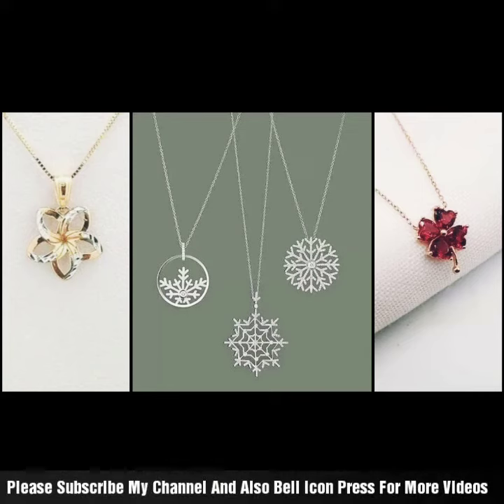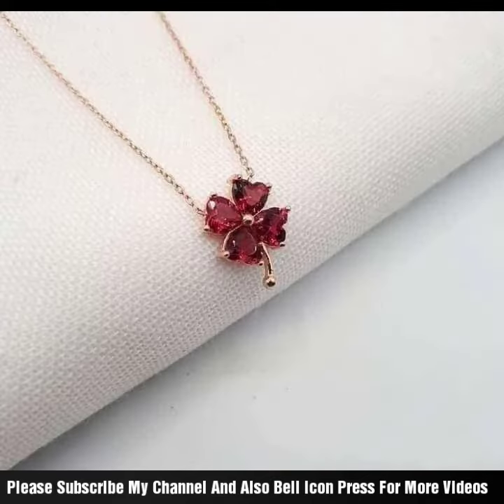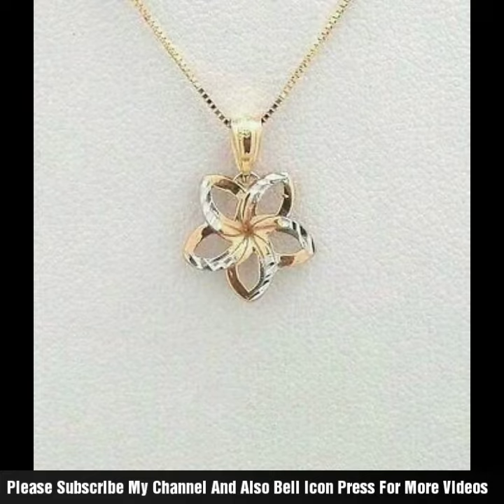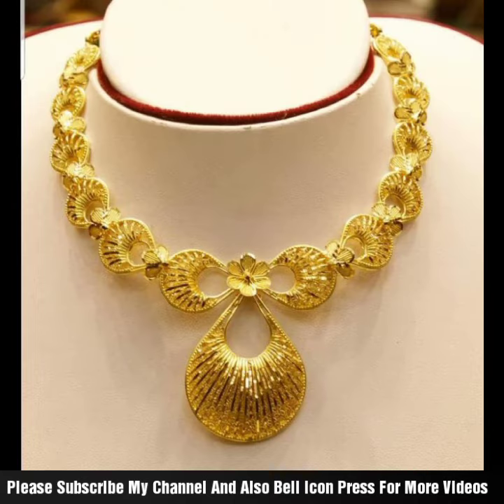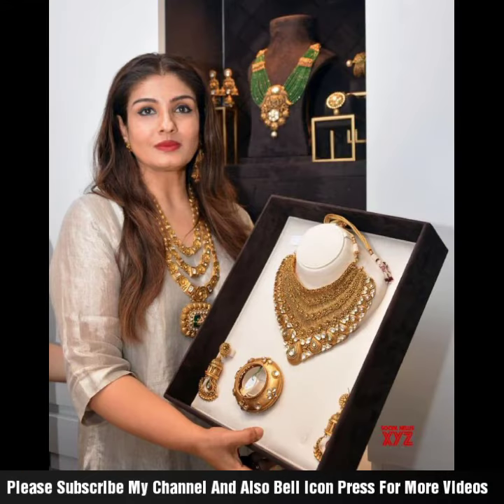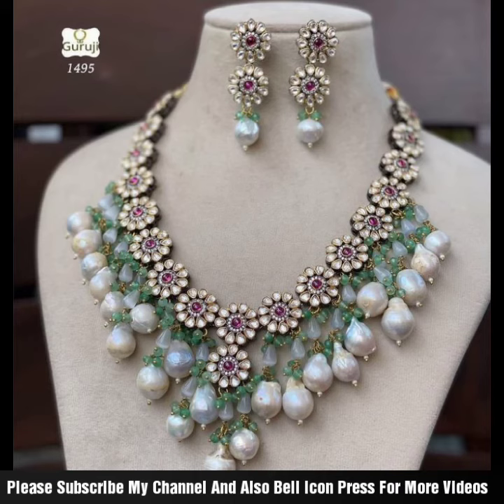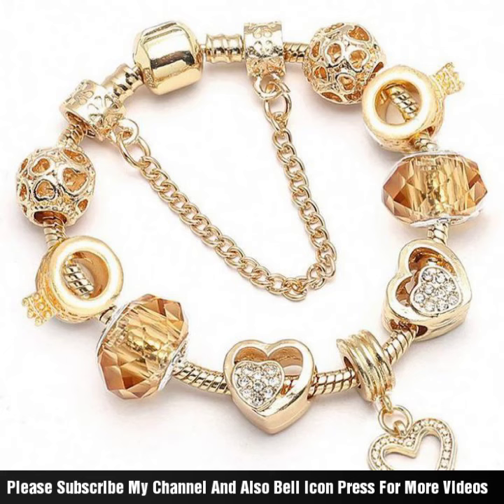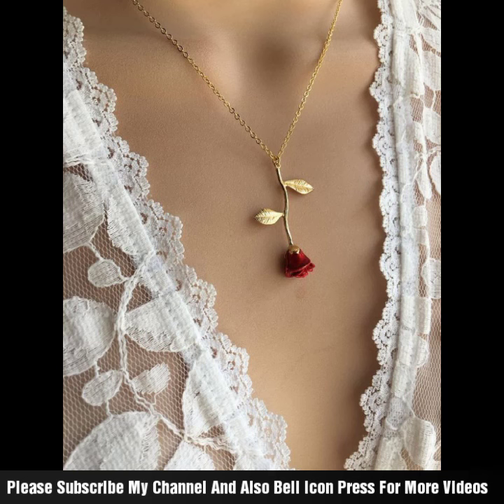Jewelry Store In Red Deer | Artistry in Gold Jewelry | Bridal Jewelry